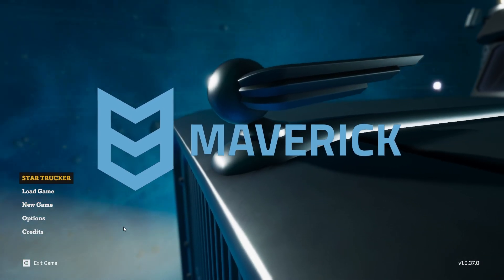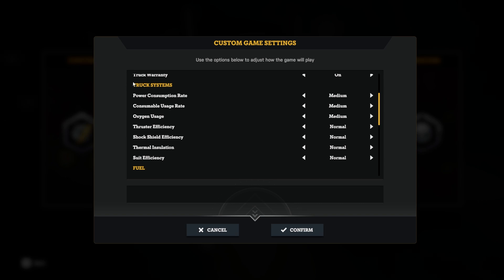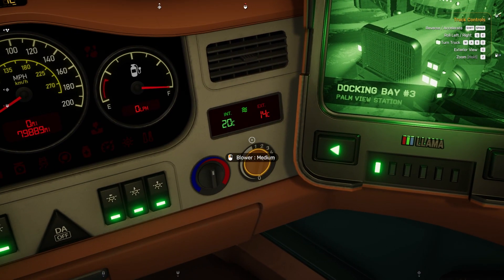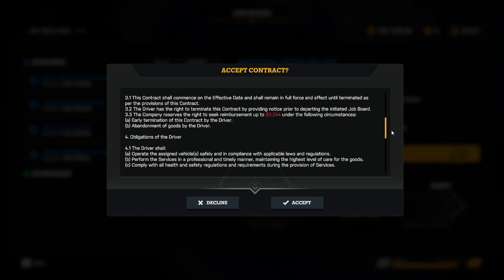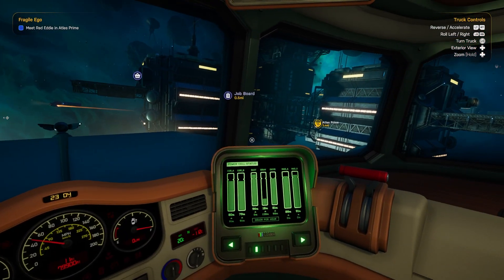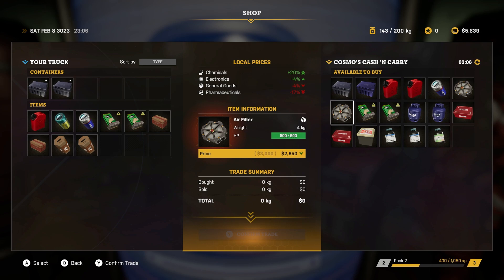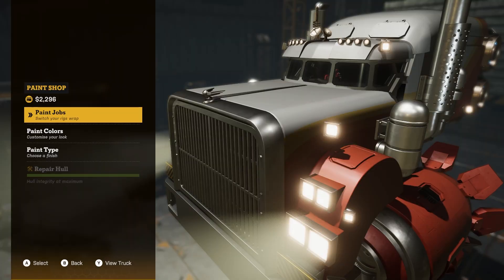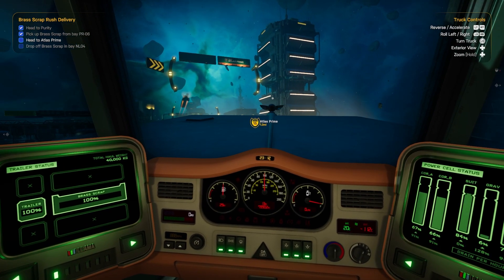First Look At Star Trucker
Star Trucker launched this week, so let's take a first look at the game and see if it's right for you.

Fandom's Edge Podcast

Music Credits

Stream Music: Streambeats